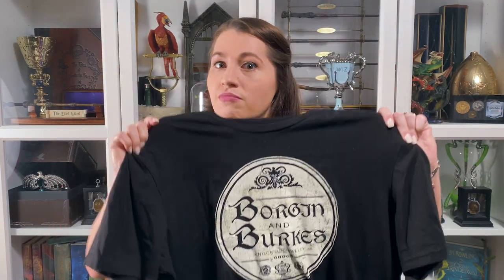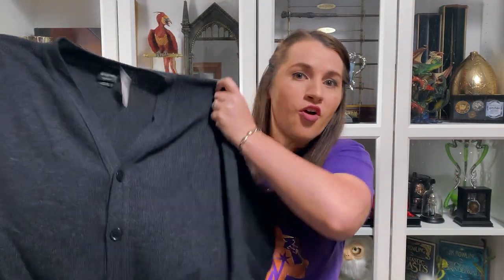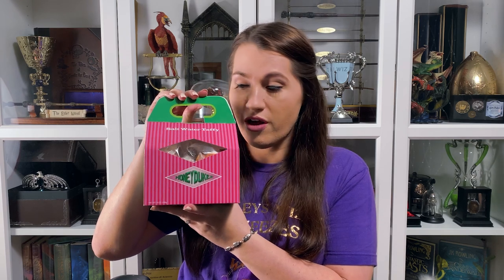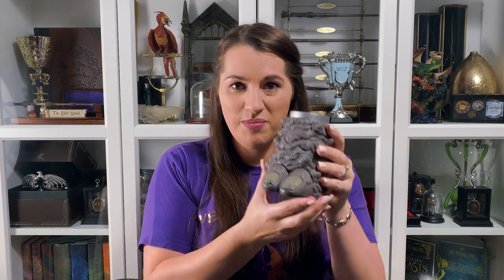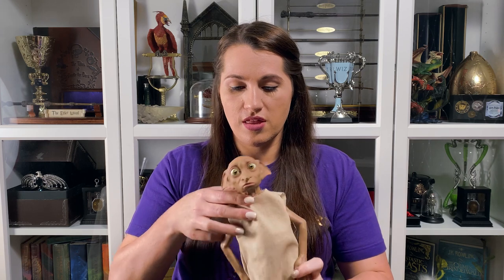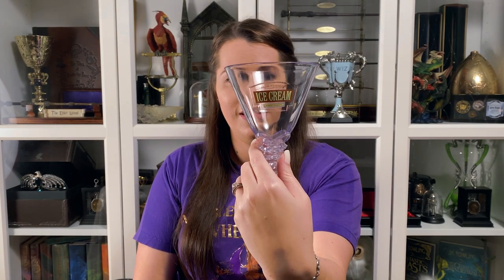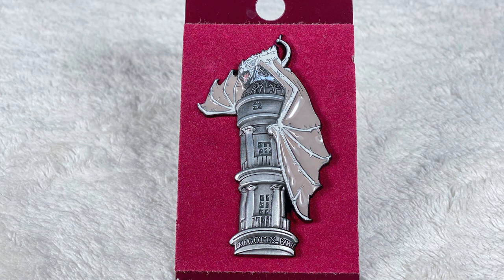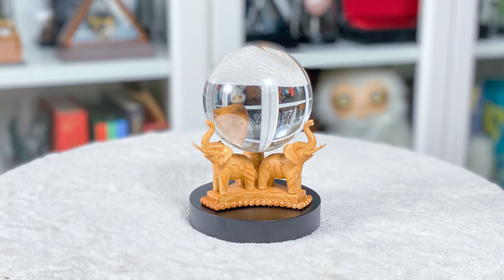Universal Haul Part 2 | The Wizarding World of Harry Potter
Join me as I finish this video series, unboxing the rest of my Universal Studios merchandise! This video contains all of the other items I purchased, including clothing, candy, pins and more! I had such a great time at The Wizarding World of Harry Potter, and am so happy to be able to share some of that experience with you!